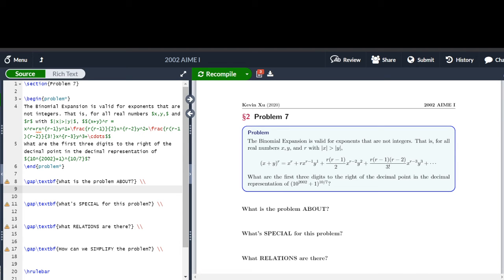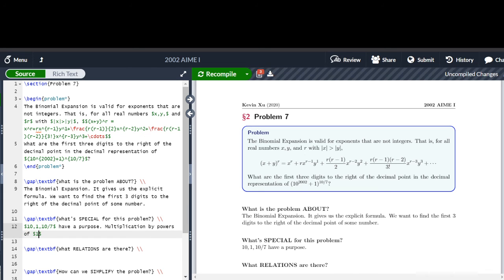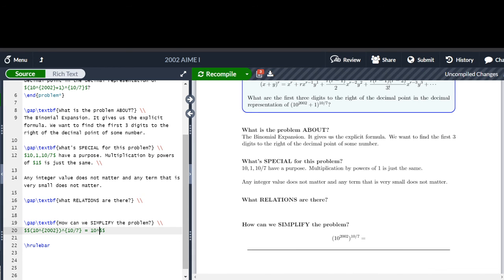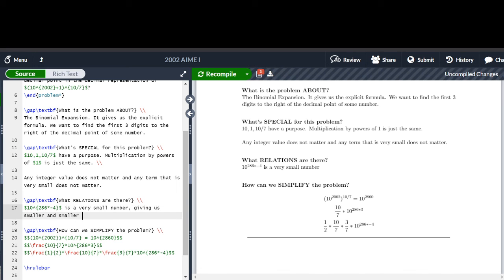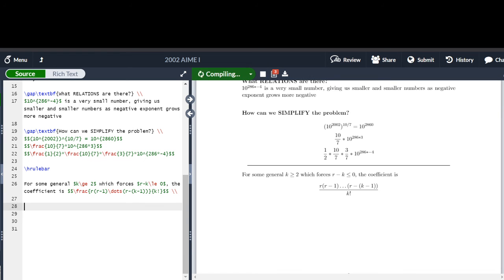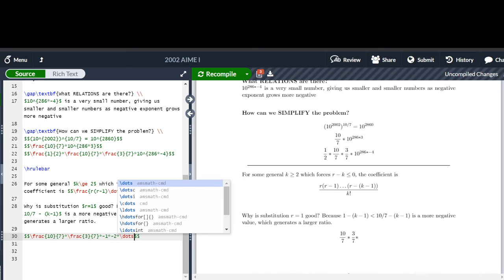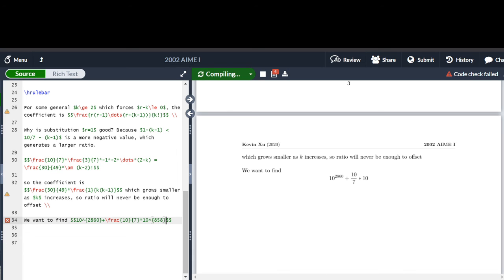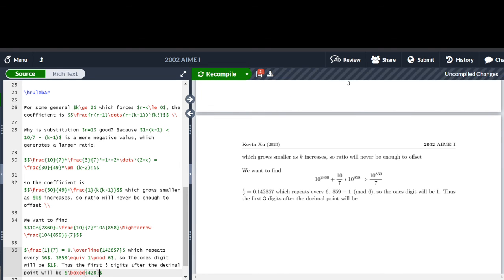2002 AIME I #7 (Middle Five Episode 2)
2002 AIME I #7